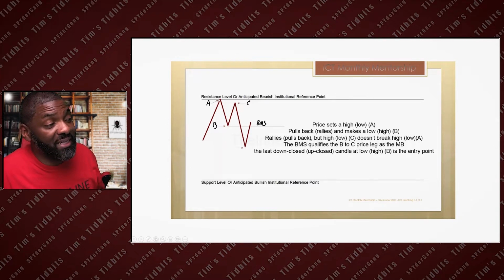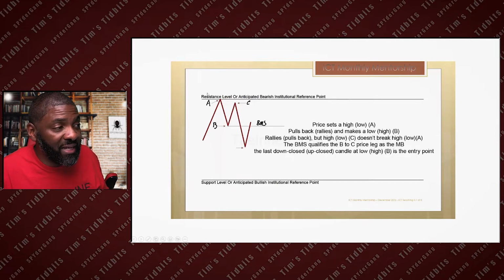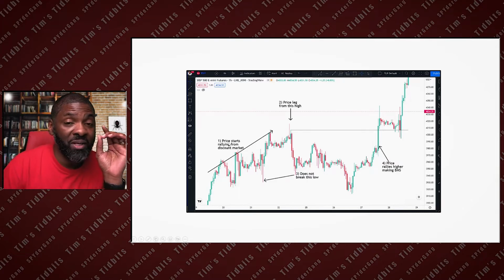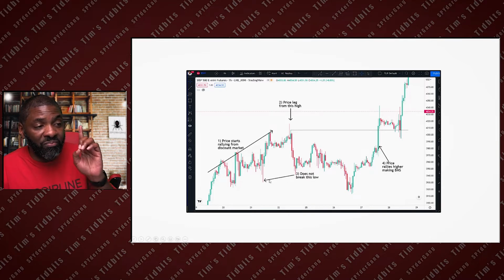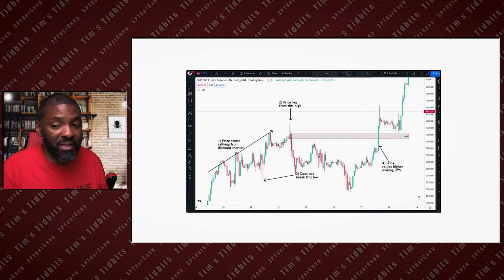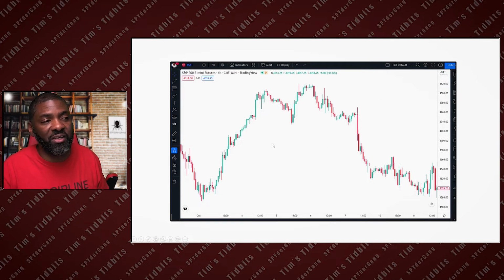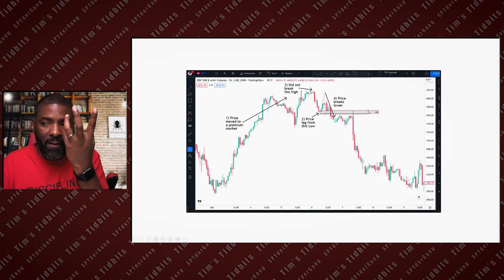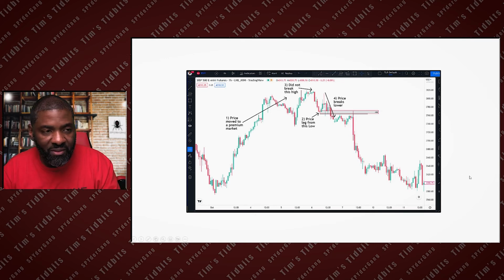ICT Concepts Explained | Episode - 10 | Mitigation Blocks